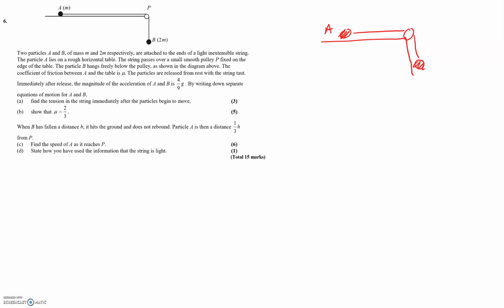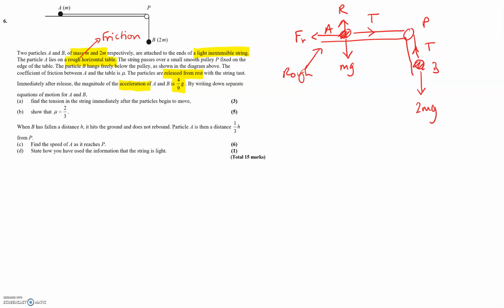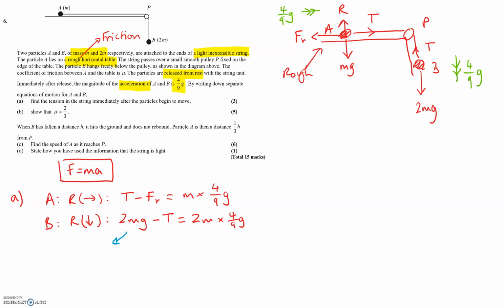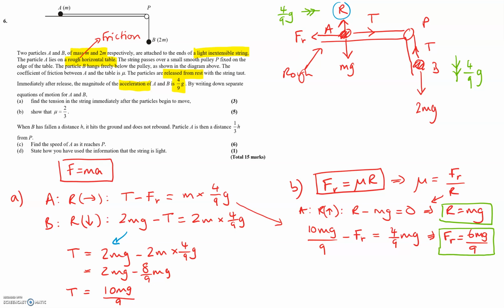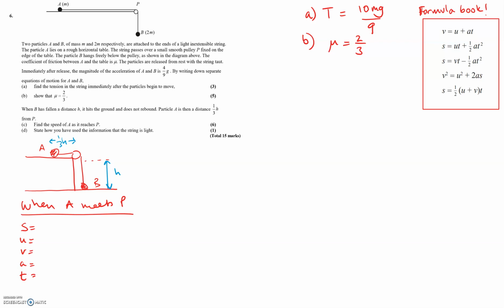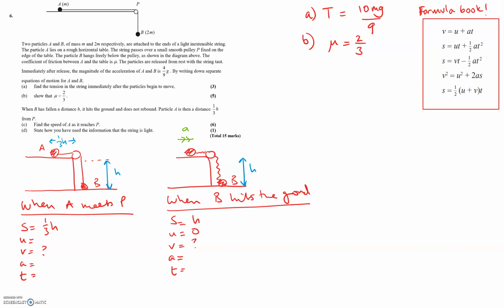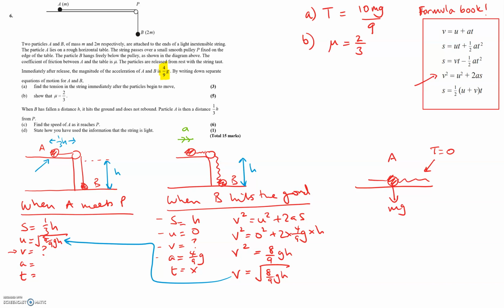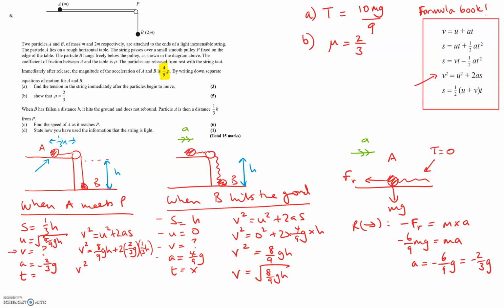Flashback Friday Y2Jan4 Q6 Pulley on a table